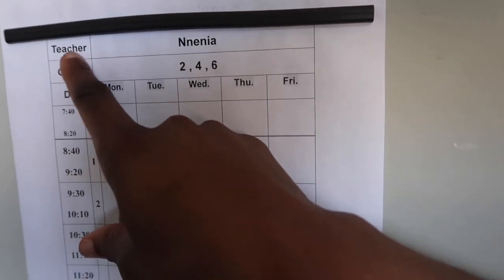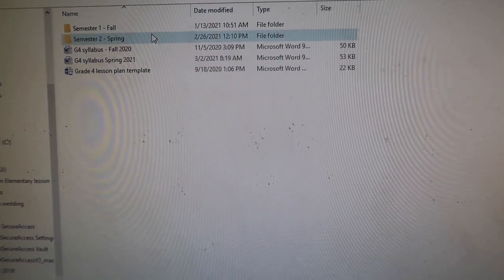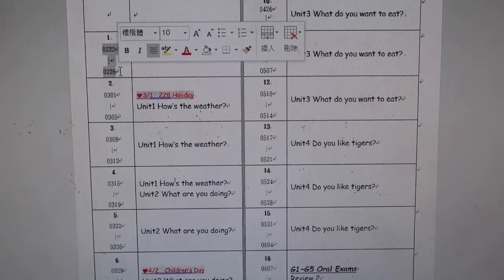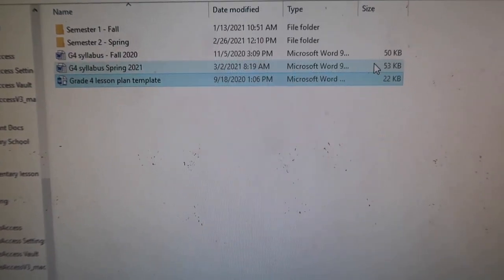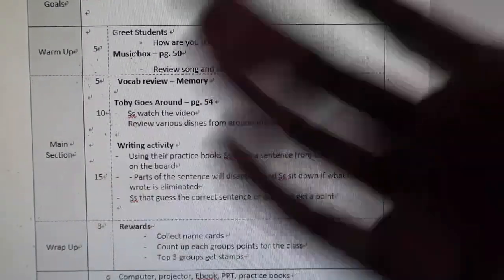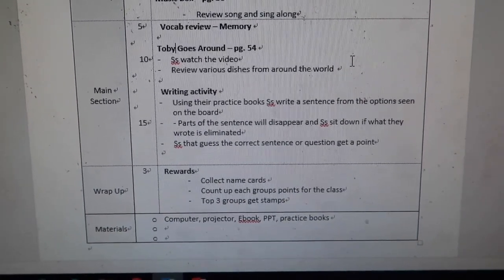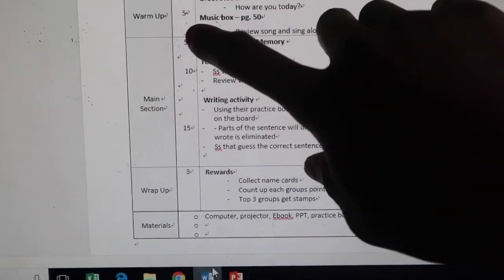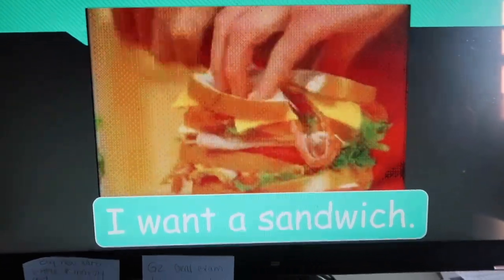Black Teacher in Taiwan| Day in the life: Lesson planning (in detail!)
Hi guys, thanks for checking out my channel :)  In this video I go through my day as an ESL teacher in Taiwan. Outside of the classroom I spend my office hours lesson planning. In this video I go in detail with the process. I hope you all find this video helpful! Please let me know if you have any further questions. Thank you all for the constant support!!! 💕

Still on the fence? Here's an opportunity to teach English from home! ⇣

[error],